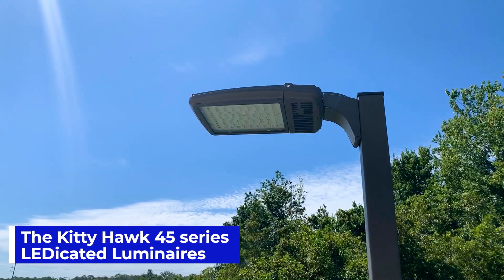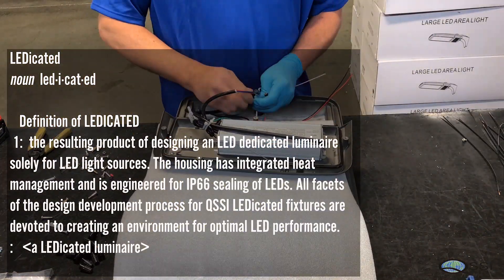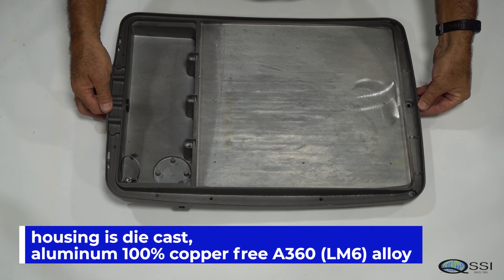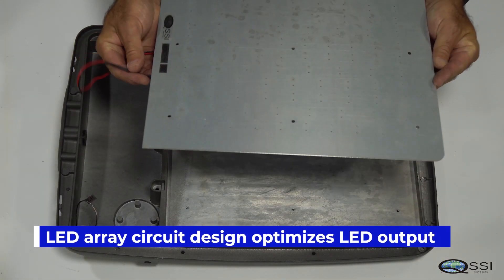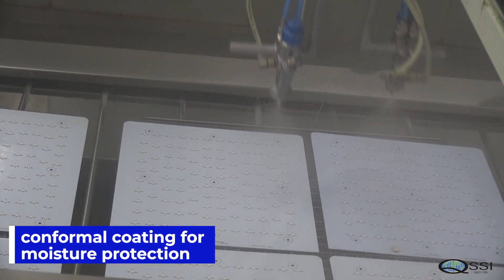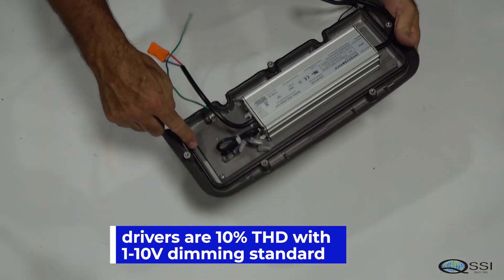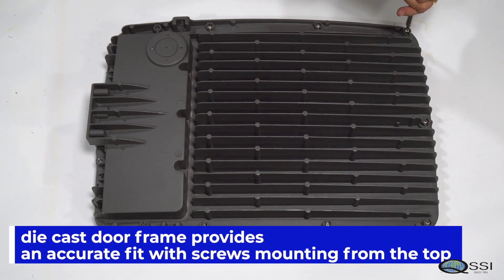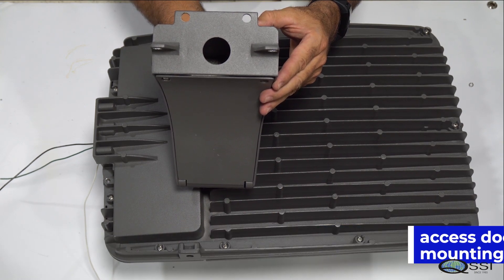QSSI LEDicated Live Kitty Hawk Assembly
Features a live demonstration of the LEDicated Kitty Hawk fixture being assembled, and explains how this process is part of creating a LEDicated fixture specifically built for LED use.